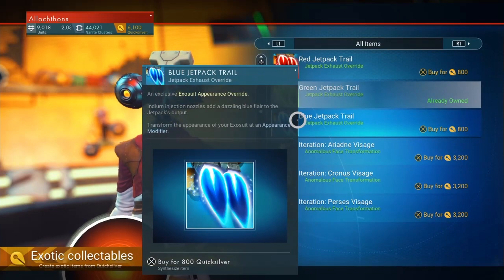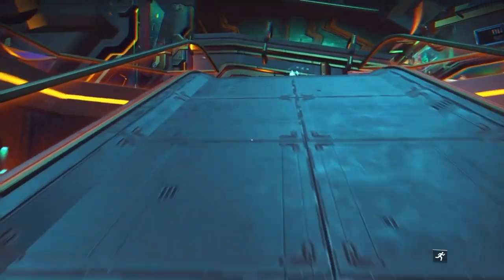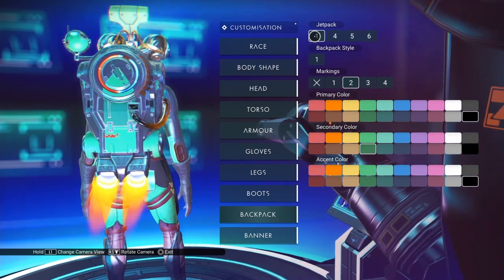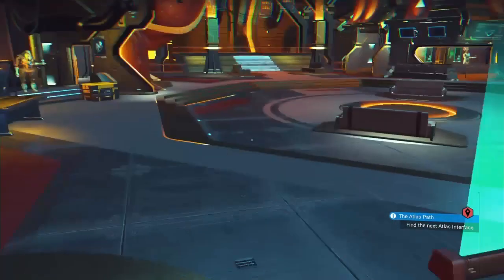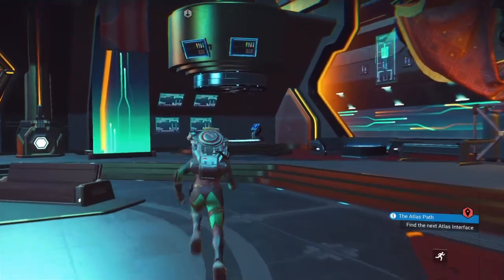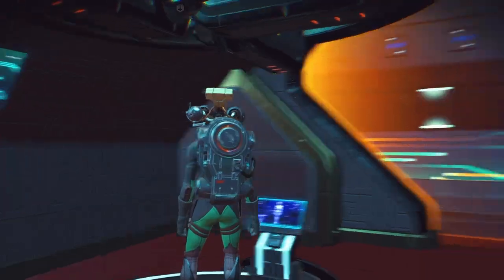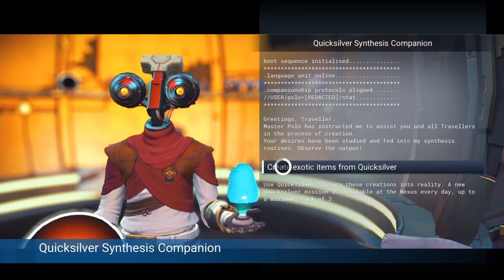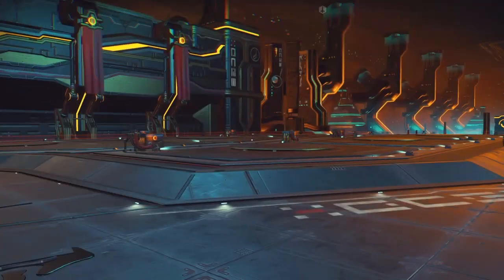No Man's Sky - Quicksilver - Using jetpack trails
A quick walkthrough on how to install the quicksilver Jetpack Trails, and a preview for the next items available.

The Visages playlist has walkthroughs of all of the visages you can get with quicksilver as well